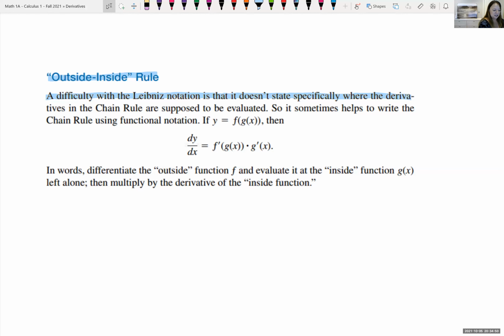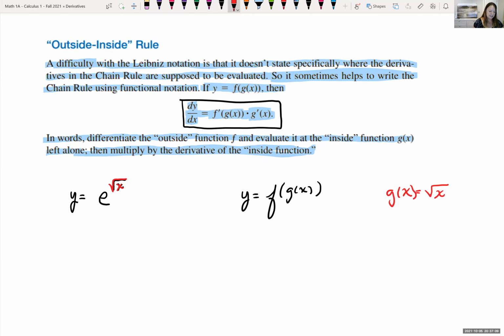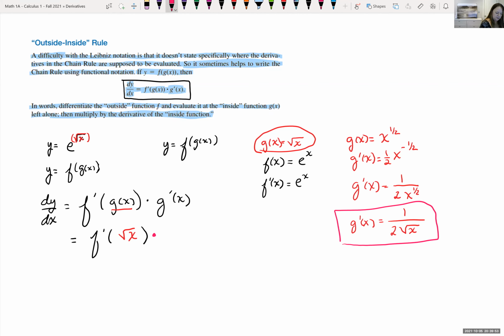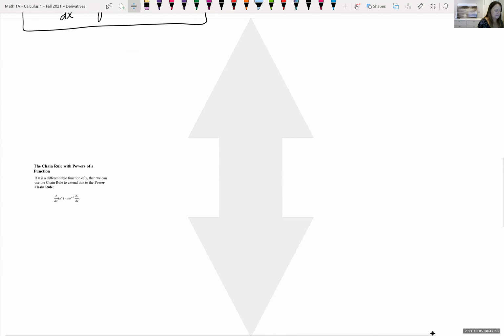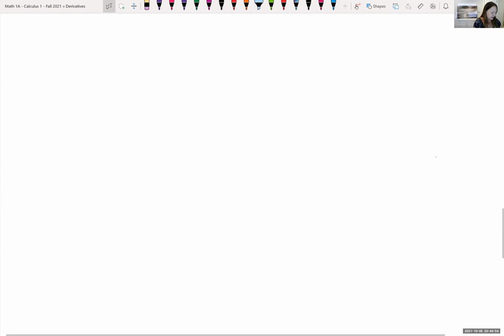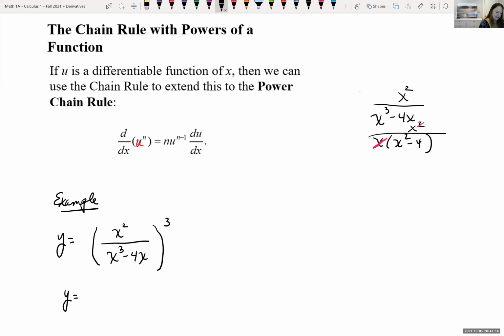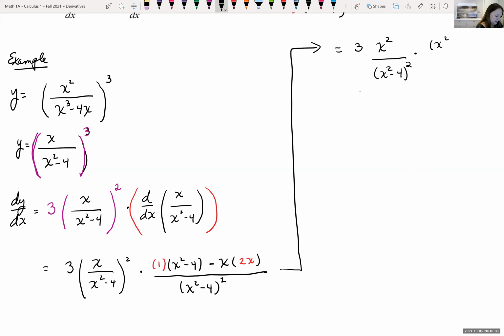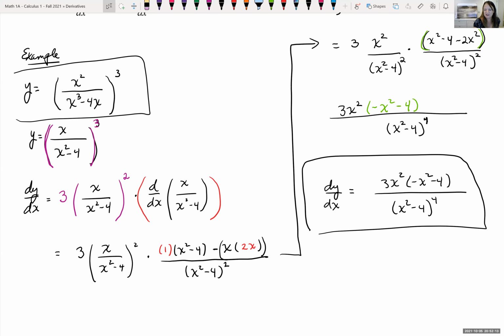Using The Chain Rule to Find the Derivative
Finding the Derivative using the Chain Rule